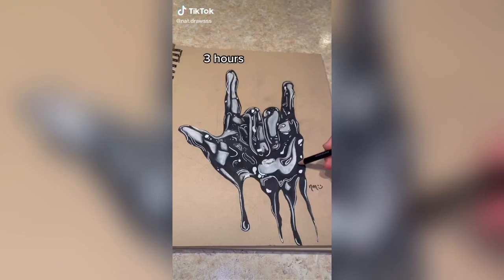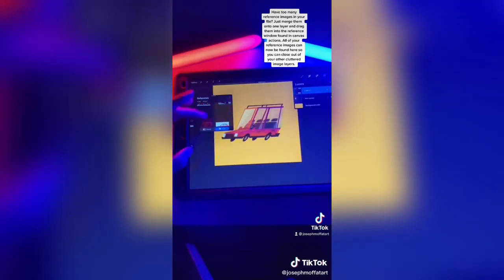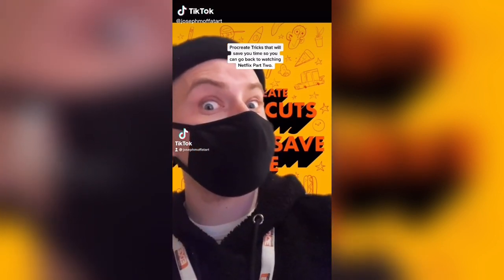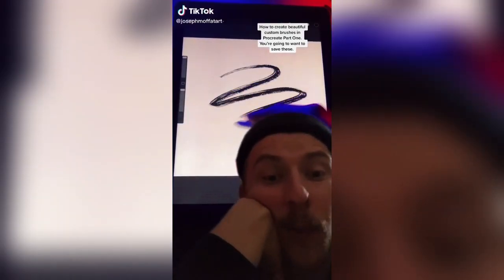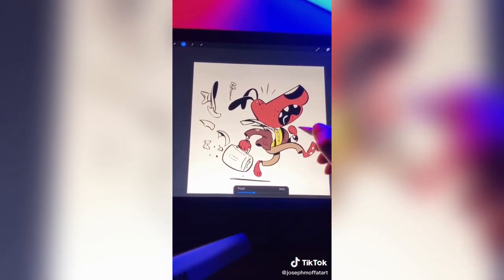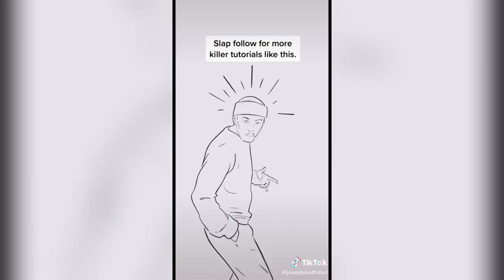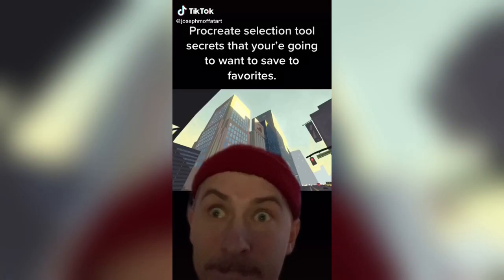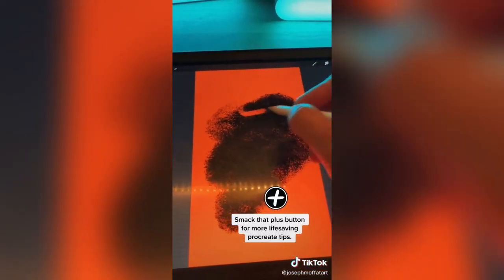16 Minutes Of Random Funny Arts - Best TikTok Compilation #4